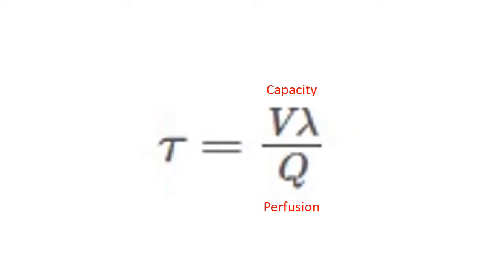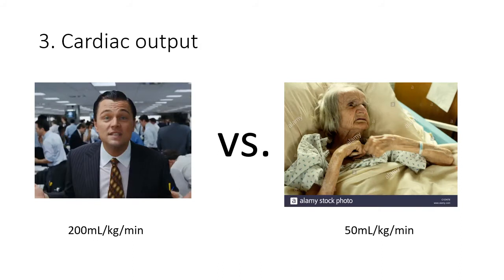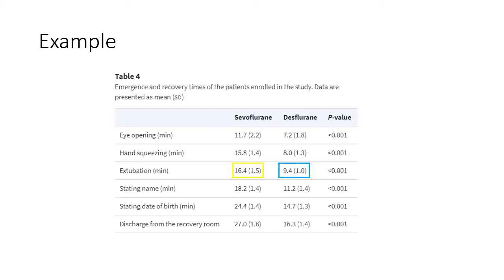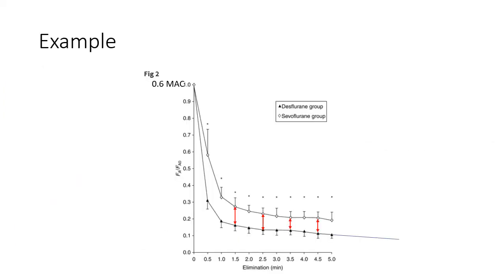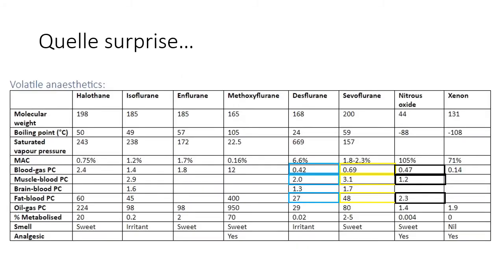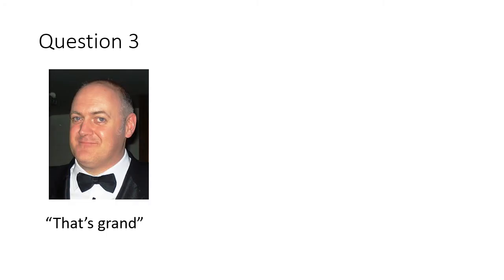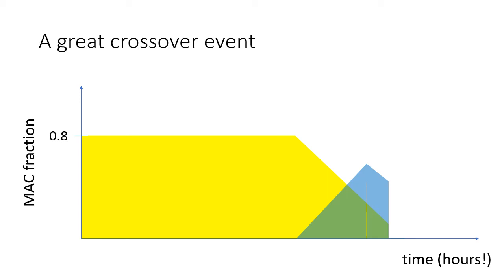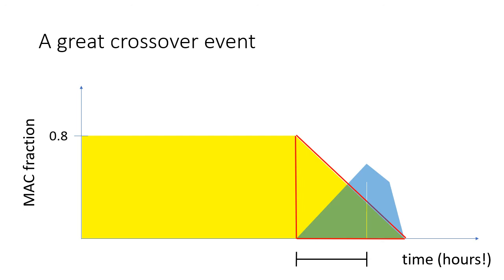Why I ALWAYS use DESFLURANE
-Rate of emergence
-Pros and cons
-Justification
-Use